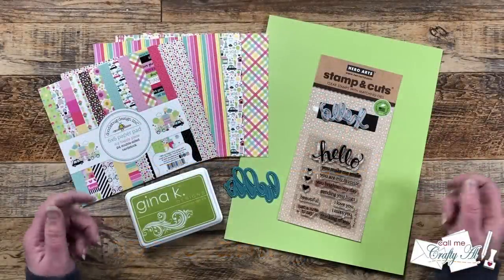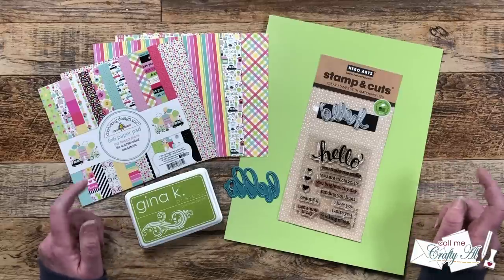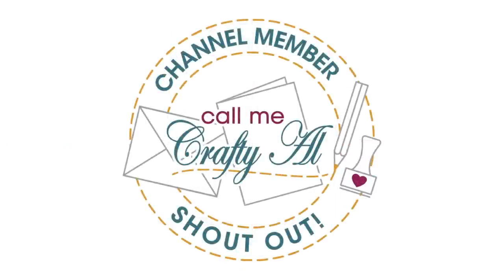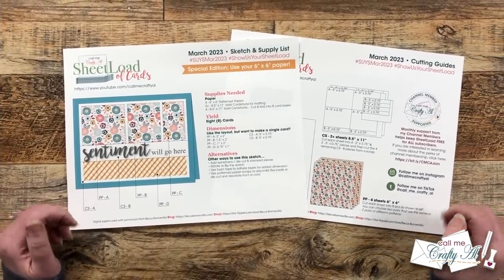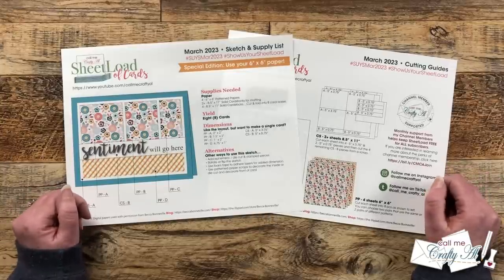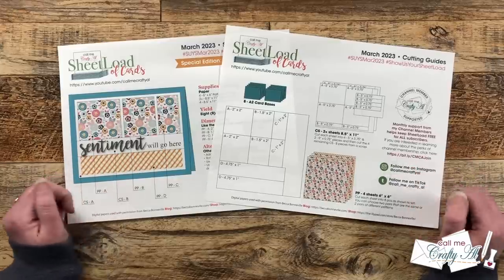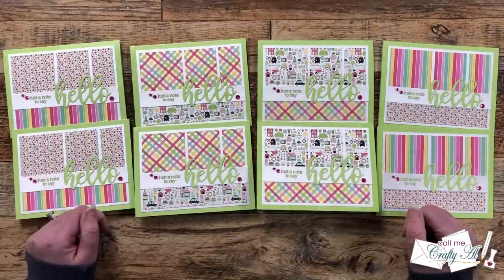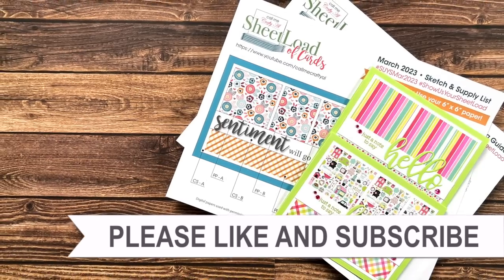March 2023 SheetLoad of Cards | Debut & FREE Printable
Hello crafty friends! It is time for a NEW SheetLoad of Cards! The March 2023 printable shows you how to create EIGHT(8) CARDS using just 4 pieces of 6X6 patterned paper (and some cardstock)!! Make sure to watch and find out how to download the FREE printable.

March 2023 hashtags

Related Products**:
   Doodlebug Design - My Happy Place 6x6 paper
Hero Arts Stamp & Cuts - Hello
         I used: Jelly Bean Green
   Scor-Buddy Mini Scoring Board

HaPpY cRaFtInG!
   Alicia
   Call Me {Crafty} Al